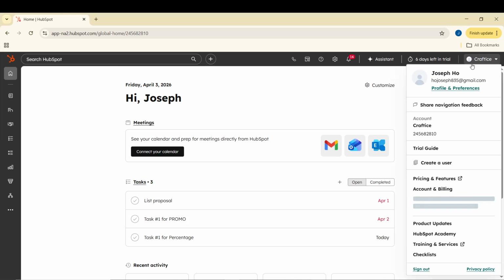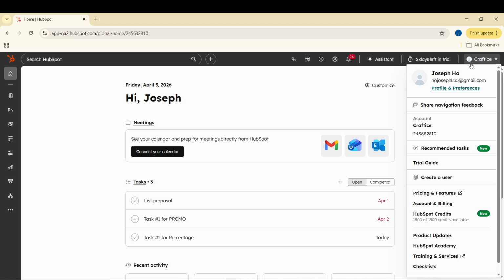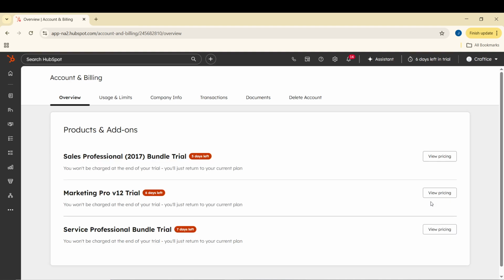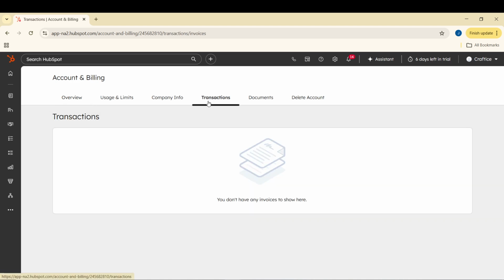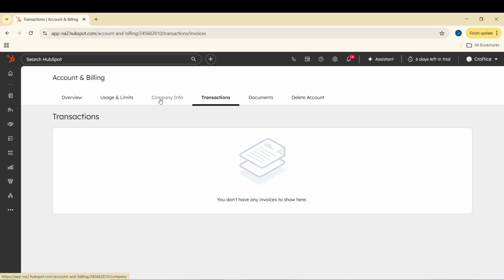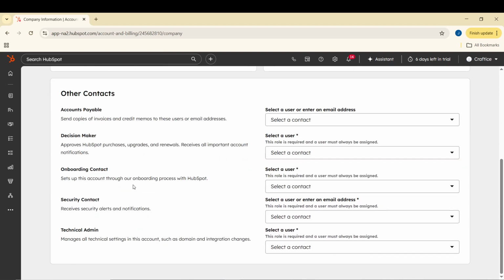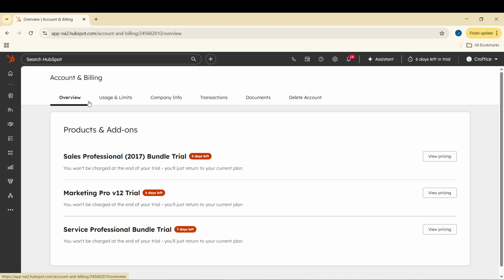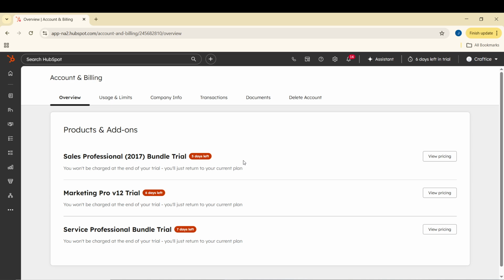How To Cancel Hubspot Paid Subscription [2026 Guide]